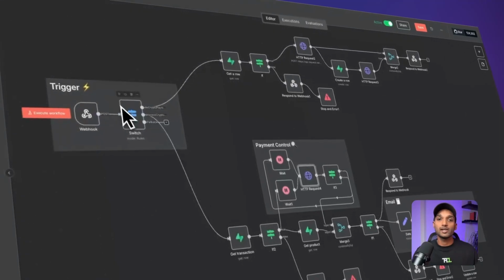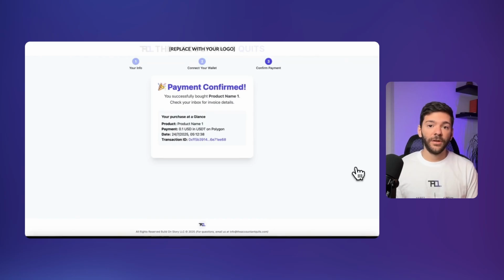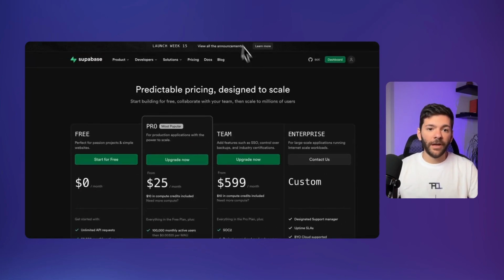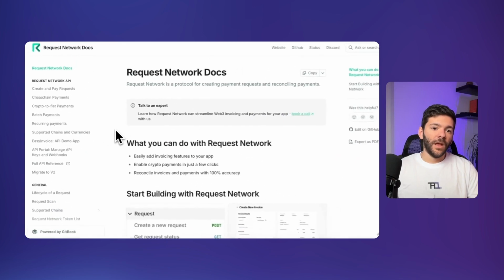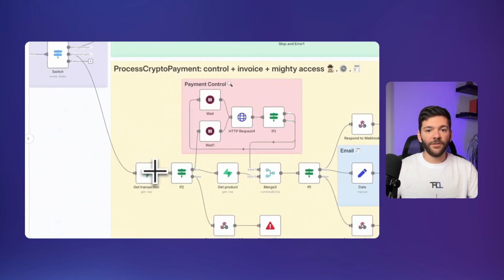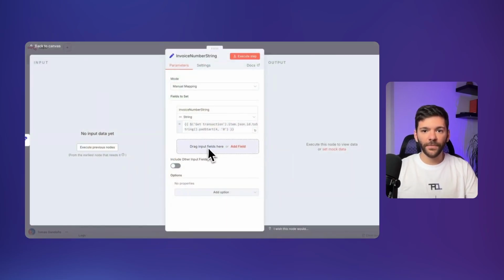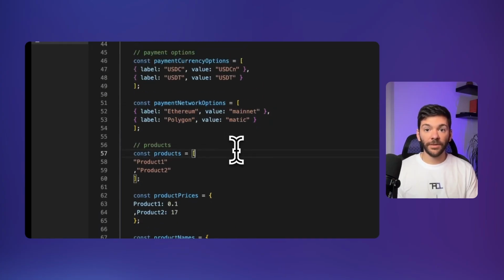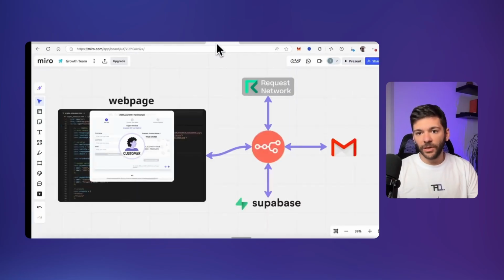How to Accept Crypto Payments (Free template - n8n , Request Network, Supabase)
Learn how you can start to accept crypto payments for your business with a low code setup.

✅ OUR COMMUNITY & COURSES

🙌 Join the next cohort of the Crypto Accounting Academy and learn how to manage a business using crypto

ABOUT US
The Accountant Quits equips accounting and finance professionals with the skills to manage businesses using crypto.

Through its flagship program, Crypto Accounting Academy, it offers more than just education. It’s a platform to connect, collaborate, and grow alongside a global community of web3 finance leaders.

TIMESTAMPS
(0:00) Intro
(1:16) Part 1 - Front-End Crypto Checkout UX
(2:05) Part 2 - Tech Stack
(3:50) Part 3 - n8n automation with Request Network, Supabase
(12:21) Part 4 - Webpage codebase